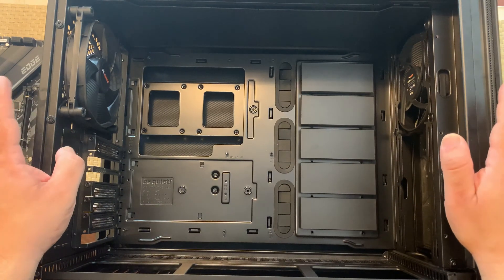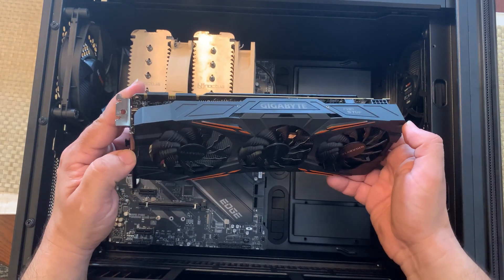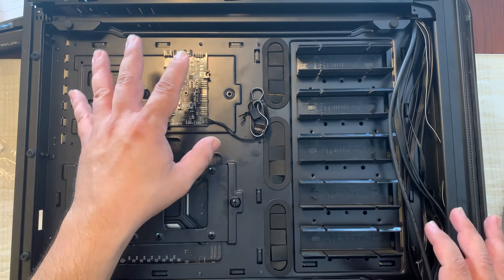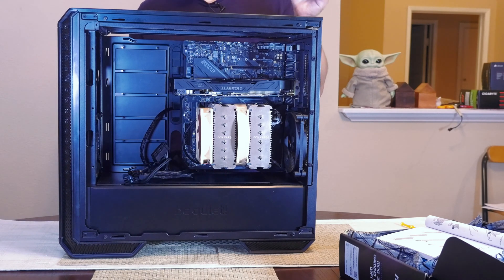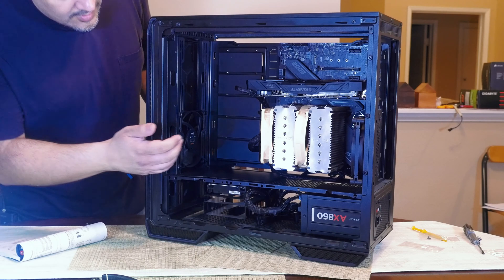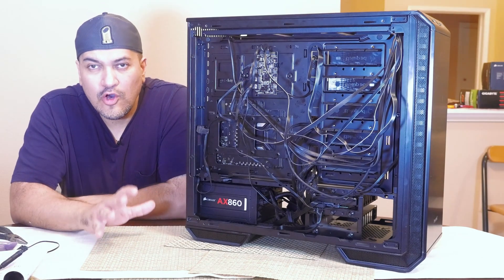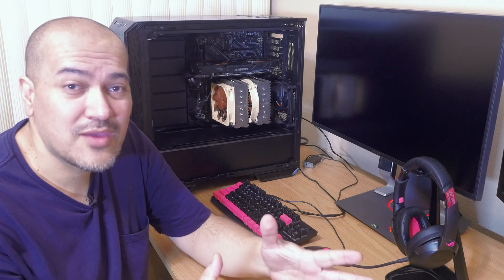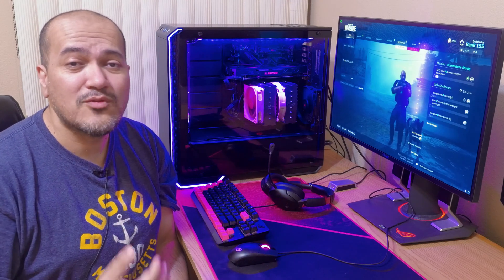Come Build This $1300 Gaming PC With Me!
With RTX 3080, 3070, and 3060 GPU's unavailable due to graphics card shortages what are your options for buying a GPU for a gaming PC that will get you by until you can get an RTX card?  In my gaming PC build guide I explain what is the best GPU you can get right now for the money that will give you the best performance in battle royale and FPS PC games.

CHAPTERS:
00:00 Intro
00:15 Parts List
04:23 PC Build Guide
34:21 Testing the System
36:27 Tips
37:17 Installation, Setup, Gameplay, and Overclocking to be Continued

PARTS LIST:

be quiet! Dark Base 700 Mid-Tower Case
Intel Core-i5 10600K CPU (Amazon)
MSI MPG Z490 Gaming Edge WiFi ATX Gaming Motherboard (Amazon)
Noctua NH-D15 CPU Cooler (Amazon)
Corsair HX 850 Power Supply (Amazon)
G.SKILL 16GB Ripjaws V Series DDR4 3200Mhz Memory (Amazon)
Samsung 970 EVO SSD 1TB M.2 NVMe Drive (Amazon)
Seagate 4TB Hard Drive (Amazon)
Magnetic LED Strip Kit (Amazon)
Antec Thermal Compound (Amazon)

Additional Gear:

ASUS 27" Gaming Monitor (Amazon)
ASUS ROG Strix Go 2.4 Electro Punk Wireless Gaming Headphones (Amazon)
ASUS ROG Strix Scope TKL Electro Punk Mechanical Gaming Keyboard (Amazon)
ASUS Optical Gaming Mouse ROG Strix Impact II Electro Punk Edition (Amazon)